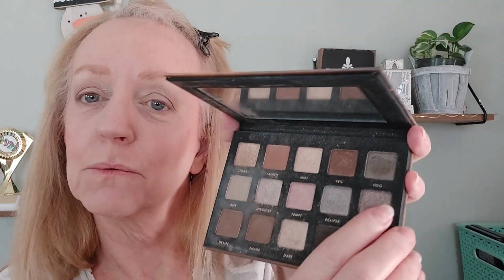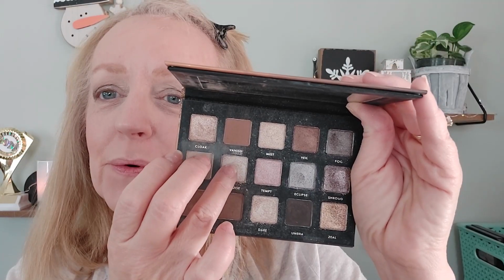Using ALL the Budget Beauty Brands (well, maybe not ALL)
Challenge: Create a full face of makeup with a different affordable brand used for each category, WITHOUT shopping.
Status: Accepted!

Come on in and see if I was able to meet the challenge.

For PR or Friend Mail:
Tina H Beautiful Journey
Versailles, MO 65084

Products Used:
Carenell Lip Sleeping Mask
LA Girl HD Pro Prep HD High Definition Smoothing Primer.
Believe Beauty Skin Finish Foundation, Porcelain and Soft Beige
Revlon PhotoReady Candid Anti-Oxidant Concealer, 010 Vanilla
Ulta Beauty Matte Eye Primer, Nude
No. 7 Triple Action Finishing Powder, Light
Flower Beauty Heatwave Bronzer, Sunlight (link not available)
Essence Mosaic Blush, All You Need is Pink (link not available)
Milani Color Statement Lip Liner, All Natural
Maybelline Color Sensational Lipstick
Hard Candy Plumping Serum Volumizing Lip Gloss, First Kiss

There is no extra cost to you to use my links/codes, it's just one more way to support me and my channel! :) Feel free to use the link or not as you choose. If you do use my links, I  appreciate your support.